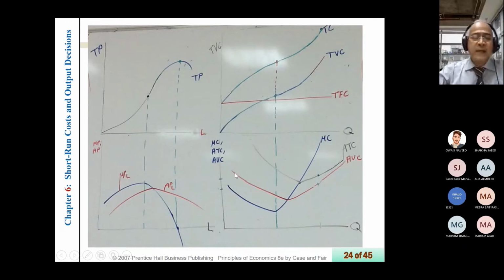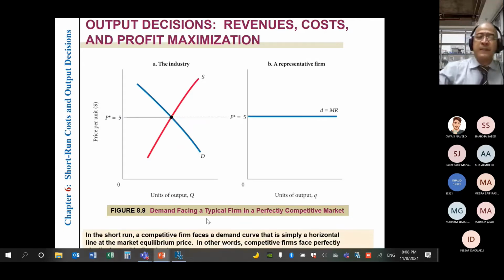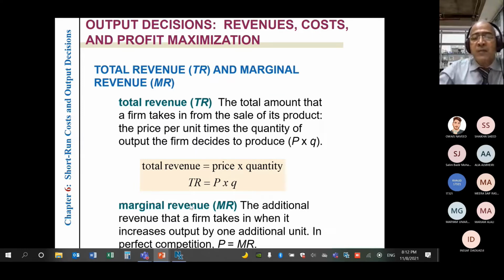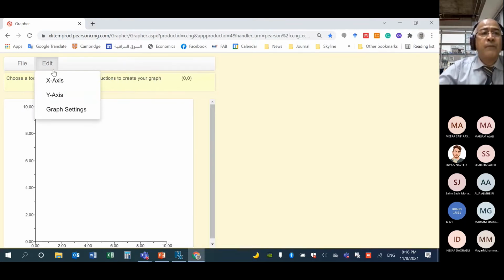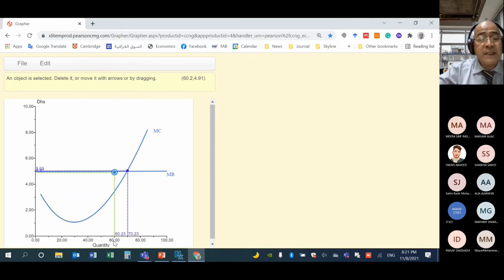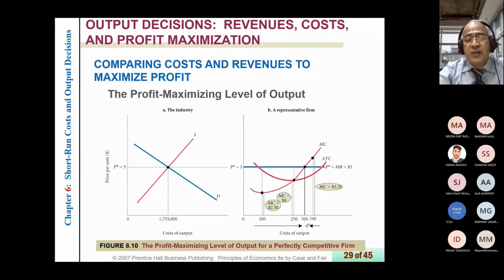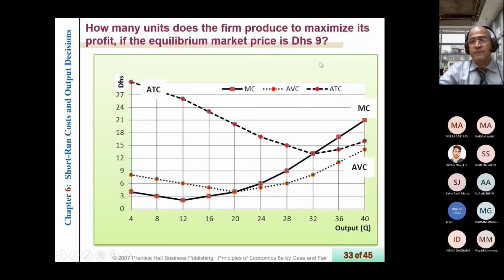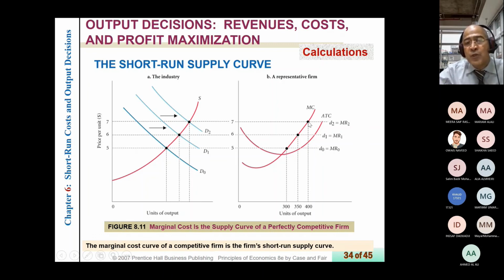19 Microeconomics: The Profit-Maximizing Level of Output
In the short run, a competitive firm faces a demand curve that is simply a horizontal line at the market equilibrium price.  In other words, competitive firms face perfectly elastic demand in the short run.

Total revenue (TR): The total amount that a firm takes in from the sale of its product: the price per unit times the quantity of output the firm decides to produce (P x q).

Marginal revenue (MR): The additional revenue that a firm takes in when it increases output by one additional unit. In perfect competition, P = MR.

As long as marginal revenue is greater than marginal cost, even though the difference between the two is getting smaller, added output means added profit.  Whenever marginal revenue exceeds marginal cost, the revenue gained by increasing output by one unit per period exceeds the cost incurred by doing so.

The profit-maximizing perfectly competitive firm will produce up to the point where the price of its output is just equal to short-run marginal cost—the level of output at which P* = MC.

The profit-maximizing output level for all firms is the output level where MR = MC.

The marginal cost curve of a competitive firm is the firm’s short-run supply curve.